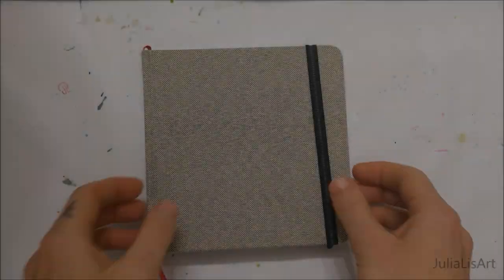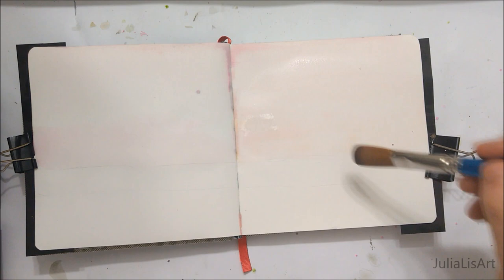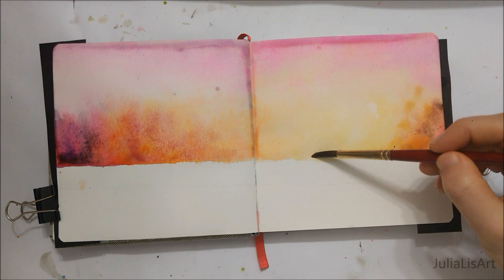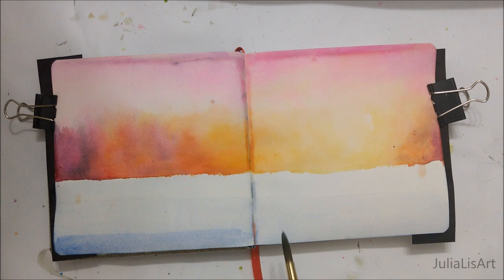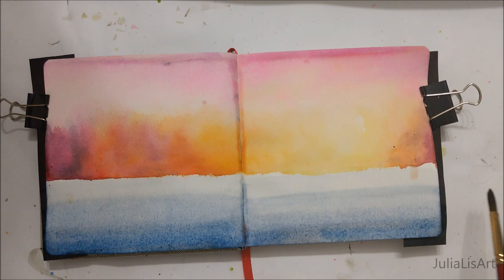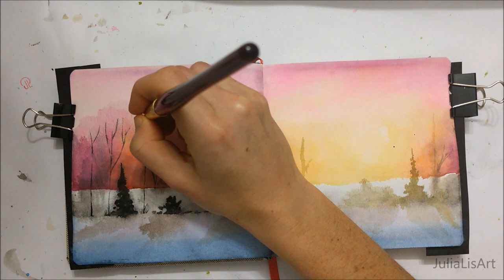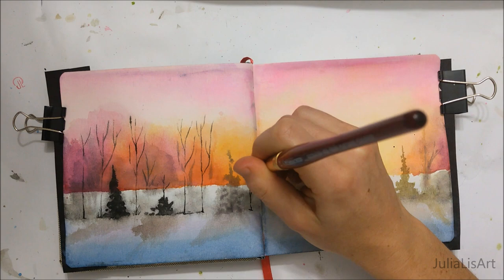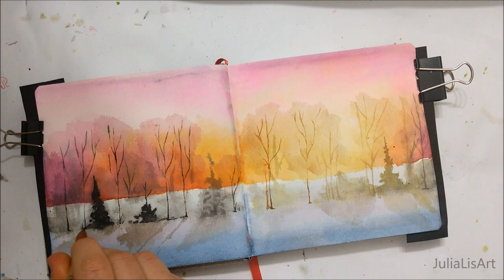How to paint Winter scene with watercolor Simple nature painting for BEGINNERS | Sketchbook Sunday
Learn how to paint a winter scene in watercolor. This tutorial will help you experience watercolour in a fun way: through a simple nature painting for beginners!
Welcome back to Sketchbook Sunday!